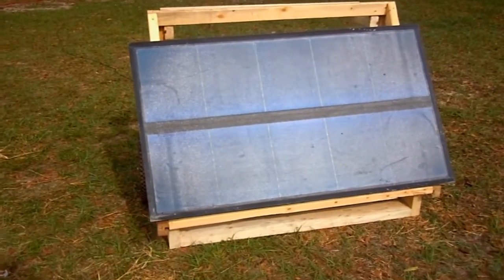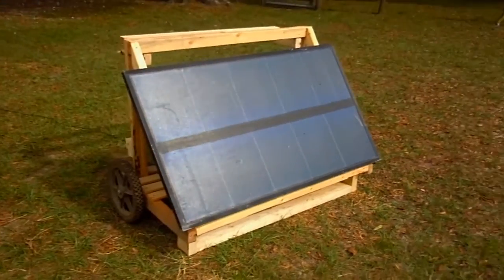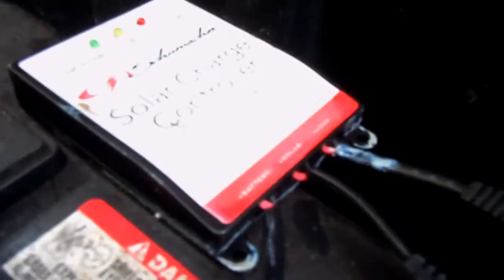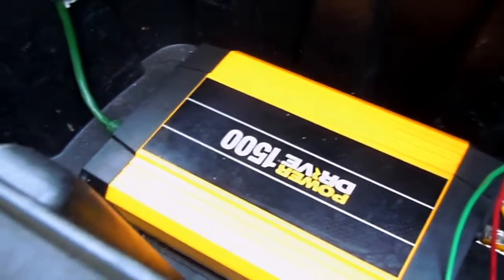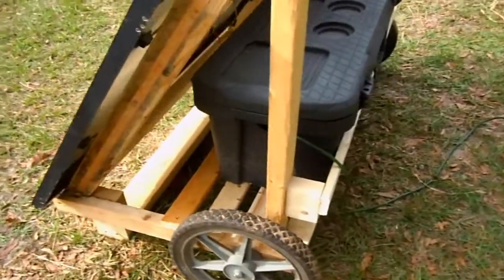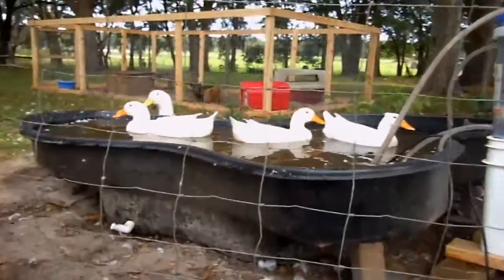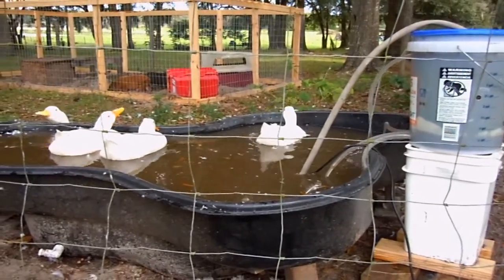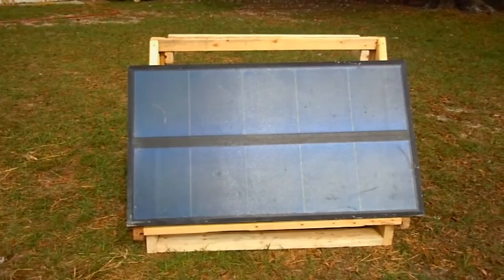⚡️DIY 1500 Watt SolarGenerator☀️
Today, I built a solar generator using used parts I found on Craigslist, at flea markets and an auto auction. Everyone knows having an emergency generator is a must, but which one should you go for? A gas generator, or solar generator?

Since we already have a 3,500 Watt gas generator, and I believe in having both, I've been collecting the parts I need to assemble a solar generator we could rely on if we were to lose power, and for some reason, gasoline was not available.

Here is the list of parts I used to build my DIY Solar Generator:

+ 160 Watt Solar Panel (New $172.99)

+ 30A Charge Controller (New $14.99)

+ 2,000 Watt Power Inverter (New $89.99)

+ 75AH Battery (New $182.25)

+ 50 Gallon Battery Box (New $75.07 )

The plan is to connect the solar panel to the charge controller (if needed, if not then connect solar panel directly to battery), and in turn the charge controller to the battery onto which is connected the power inverter which powers your devices.

Should you decide to order the solar panel I linked to above, you won't need a charge controller as the panel is a 12 Volt panel, unlike mine that's a 20 Volt panel which forces me to use a charge controller that brings down the voltage to 12 Volts, the typical charge for car, solar and deep cycle batteries.

Of course, the parts above cost more than the $150 I spent building my DIY solar generator, but the parts are new and consequently, should last longer and be more efficient than my generator.

Help Further The Kingdom Of God & Advance The Gospel Of The Risen Savior, Jesus:

► 1PAYMJrpPXrLpQf6oAWAzjXBJQqrSzBHgF

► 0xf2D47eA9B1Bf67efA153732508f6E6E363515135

► LKs3KZSfiyfado2XfTejZFt1EmScosagvX